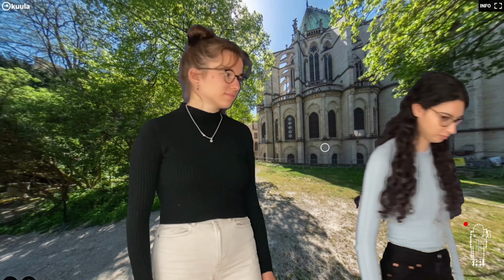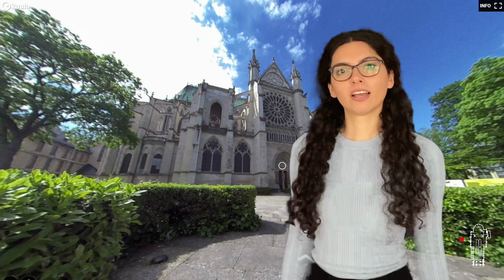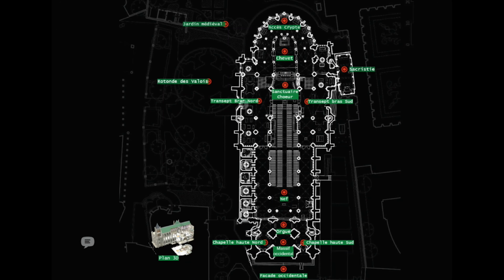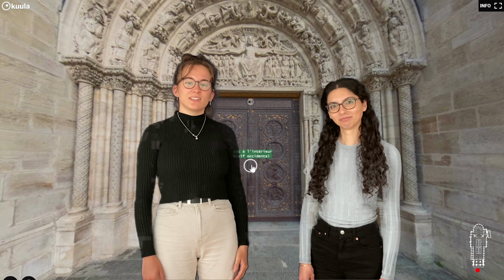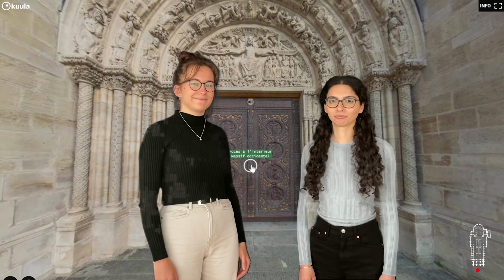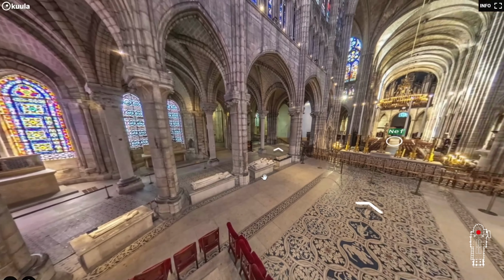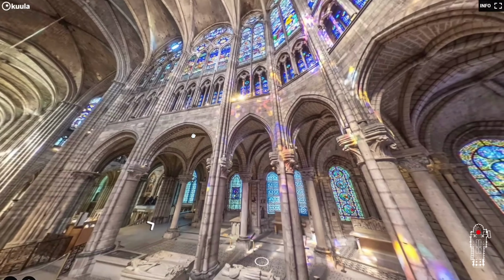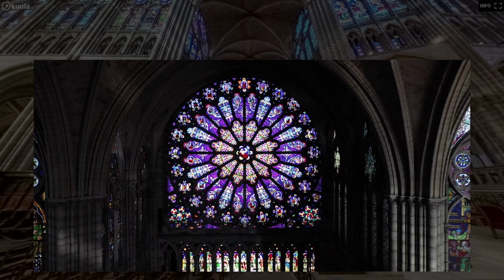Art epoch Gothic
Virtual Museum Tour St Denise
by Eli & Pascale, BMVA21BX